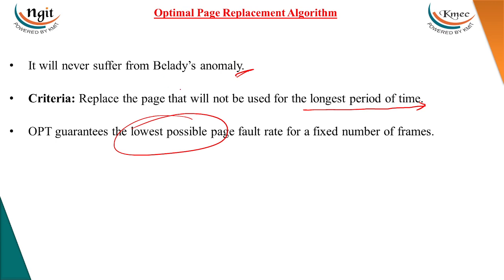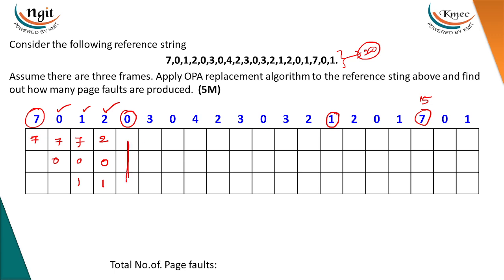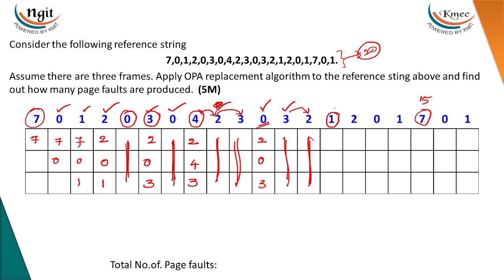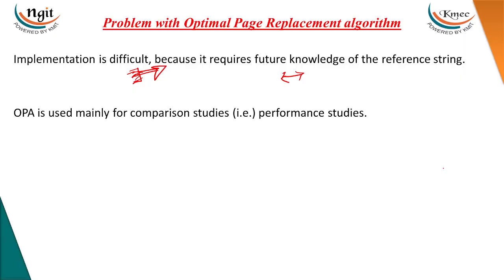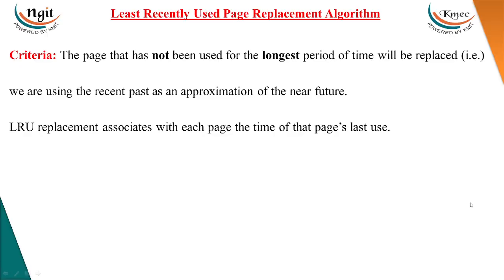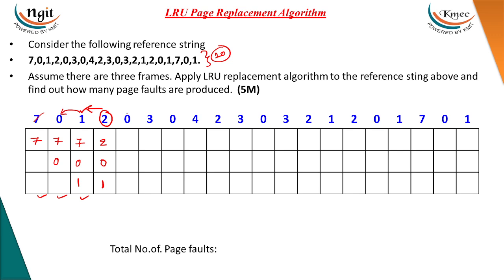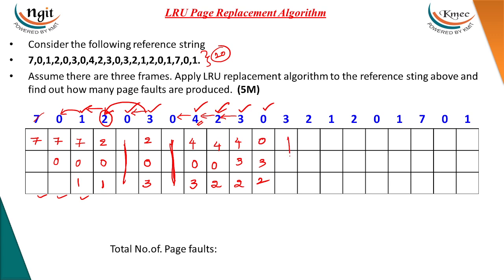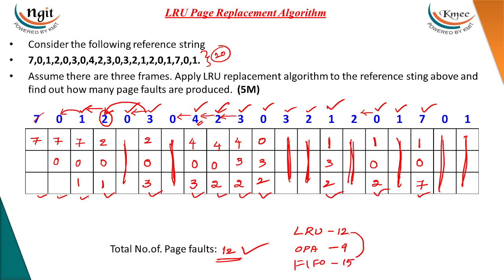4. 15 Optimal and LRU Page Replacement Algorithms